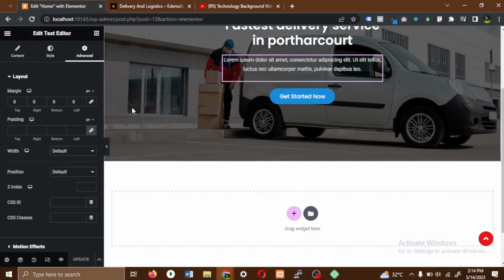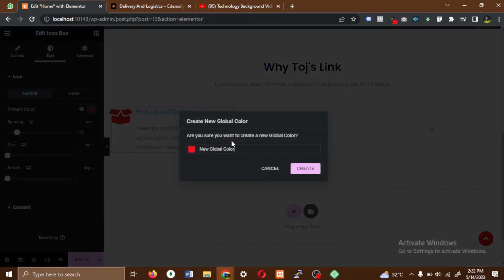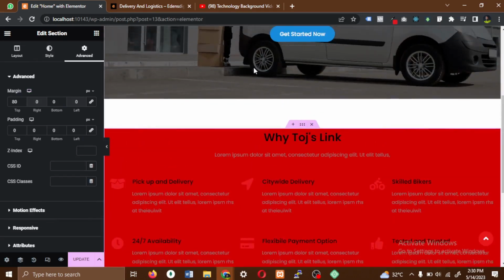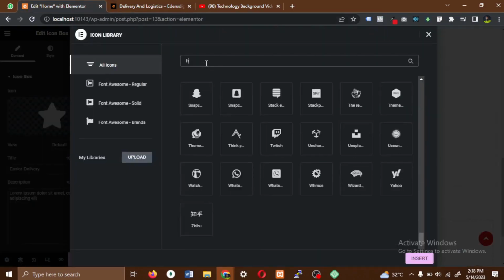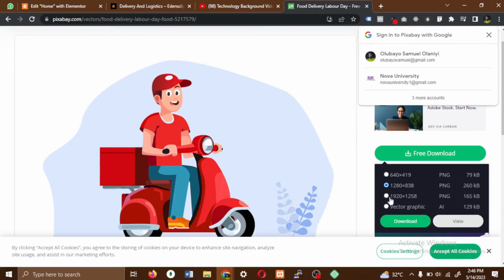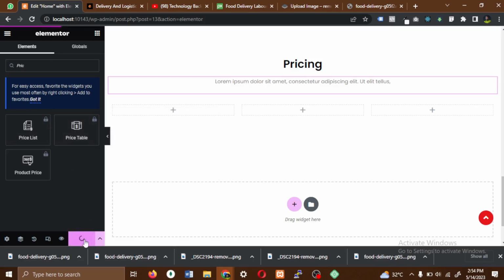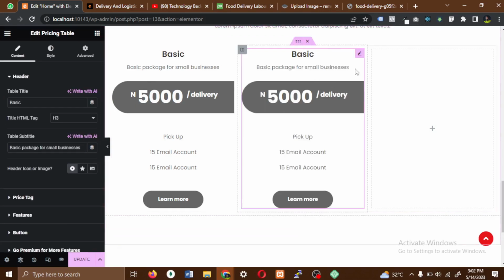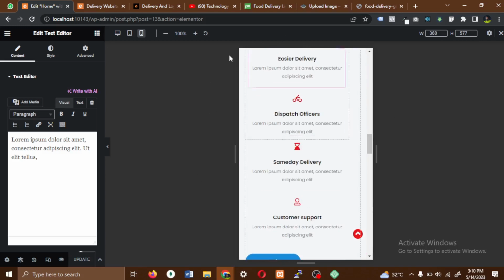4.3 Completing The Rest Of Our Website